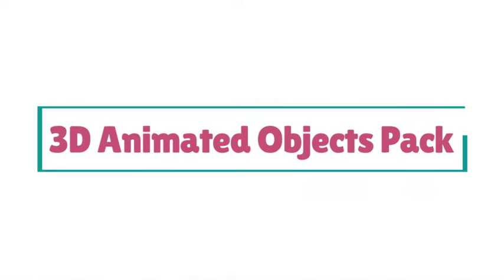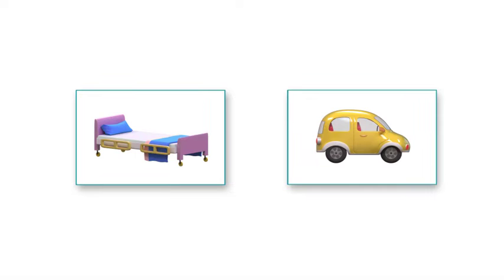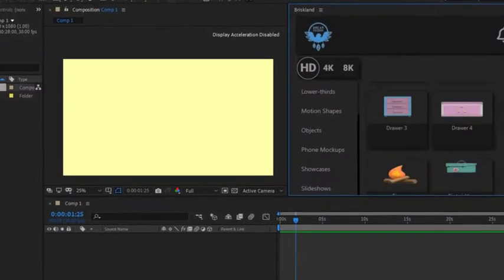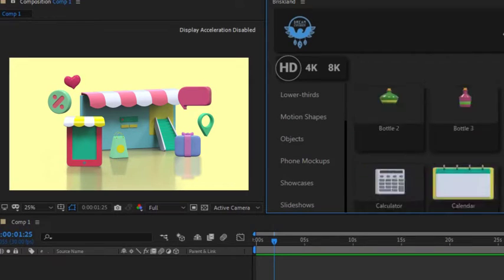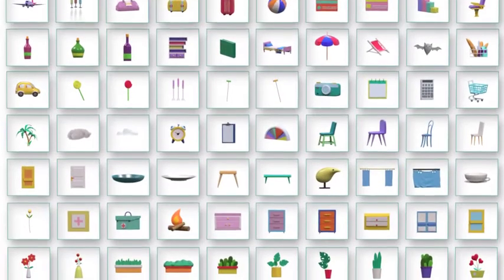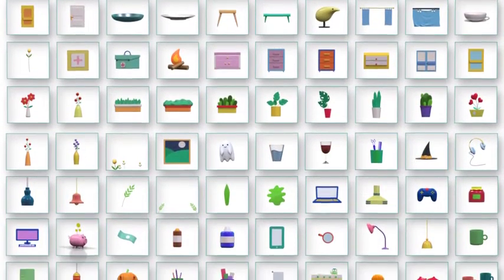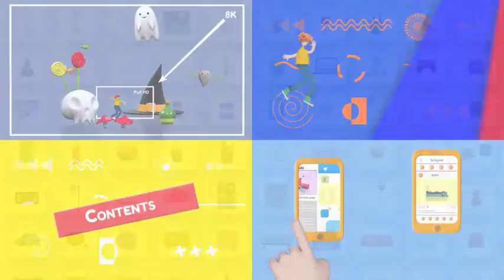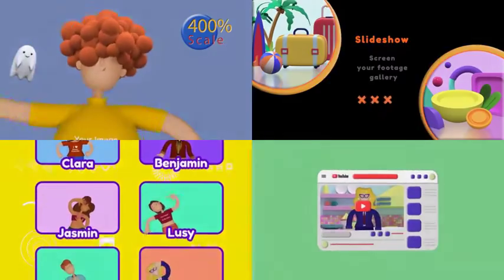3D Animated Objects Pack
If you want unlimited after effects template and ready-to-use templates, fonts, add-ons, and assets downloads for a single monthly fee-

    3D illustrated objects
    No plug-ins required
    8k, 4K, and HD elements
    An extension included to easy brose and insert the elements
    Easy color setting
    Lets you make a perfect scene by using various and categorized items.
    All animated items are in high resolution, and you can make a close-up in 1080p without losing quality.

    The font used in the preview is free.
    This product is part of the Briskland 3D explainer that helps you promote your company, products, and services in a unique package.